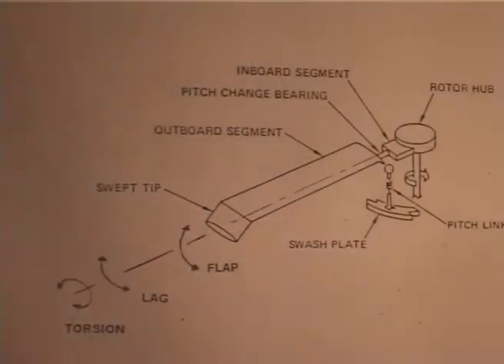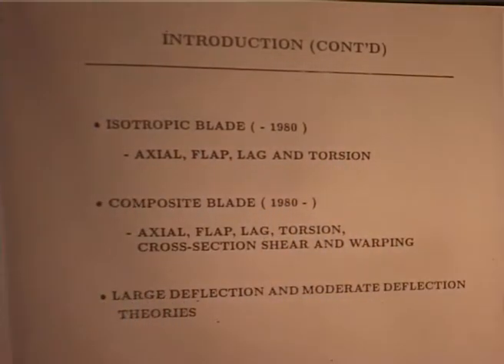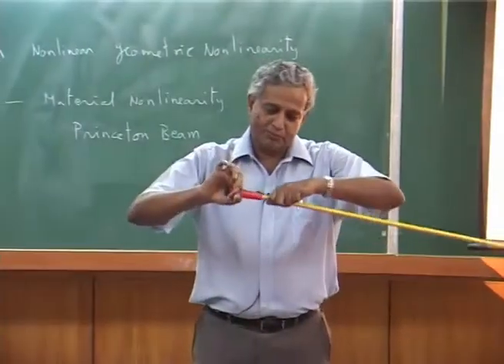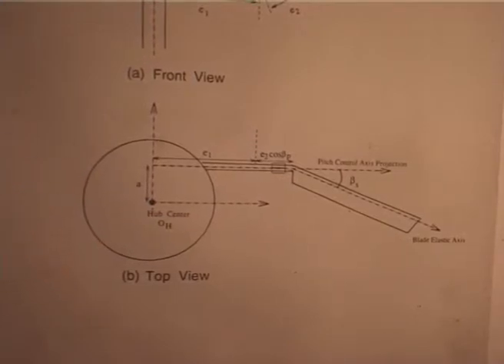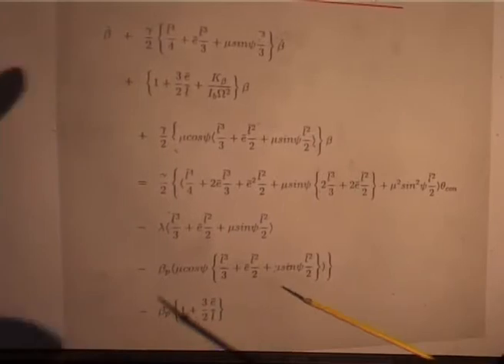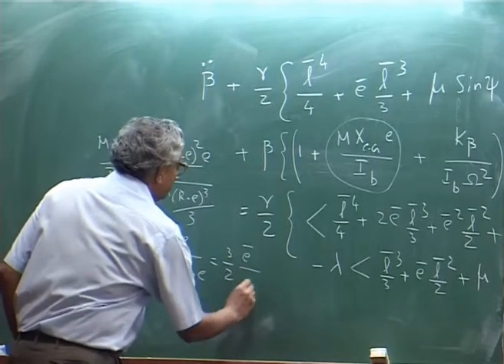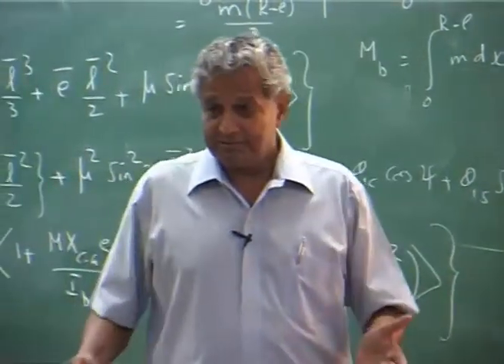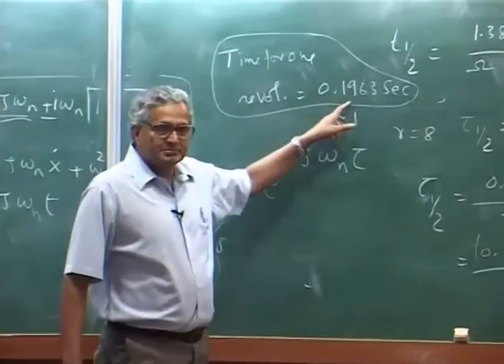Introduction to Helicopter Aerodynamics and Dynamics - Part 20